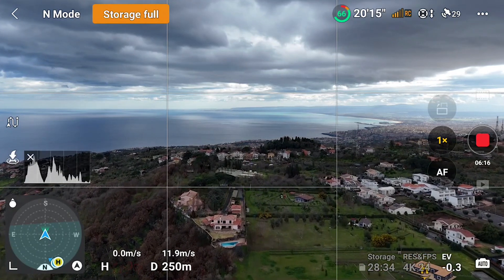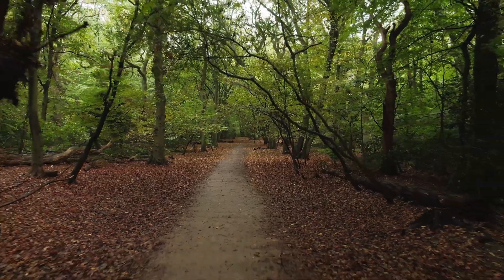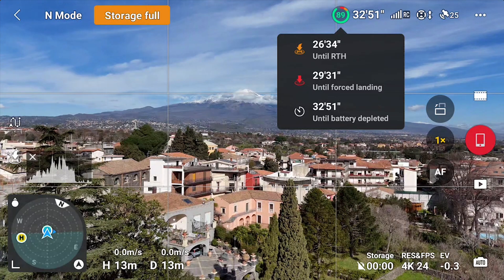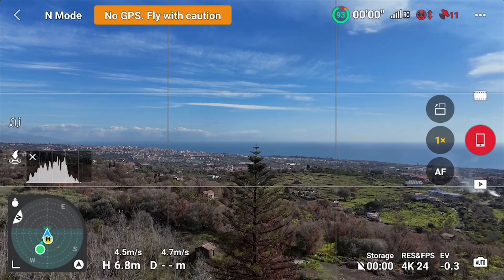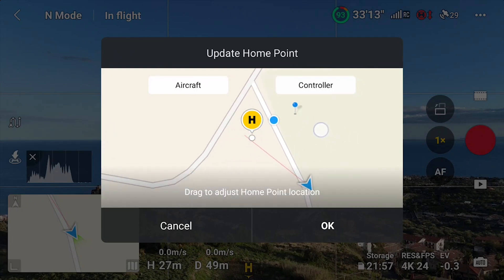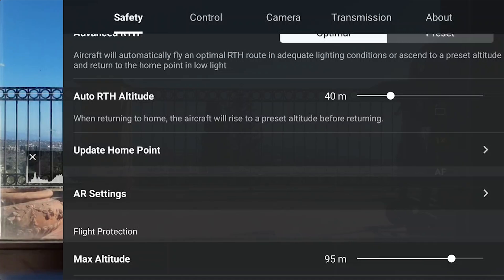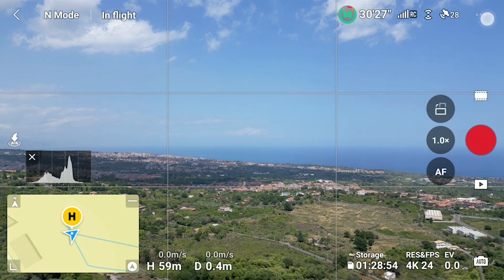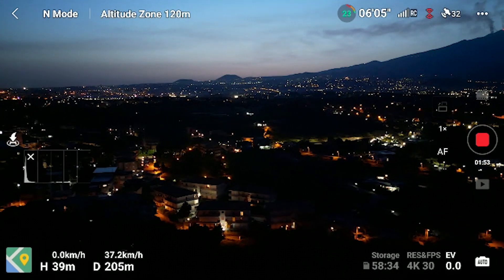DJI Mini 4 Pro and Air 3 - New, Improved Return to Home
Return to home is a crucial and often misunderstood drone safety operation. It is important to know how it works to avoid accidents, especially when running short of battery.
With the Mini 4 Pro and the Air 3, DJI has added a few new functionalities to this feature.
In this video, I will show all you need to know about it

DJI Mini 4 Pro
ND filters for Mini 4 Pro